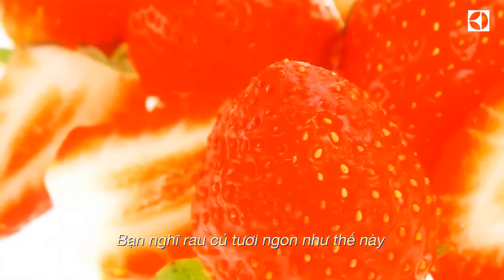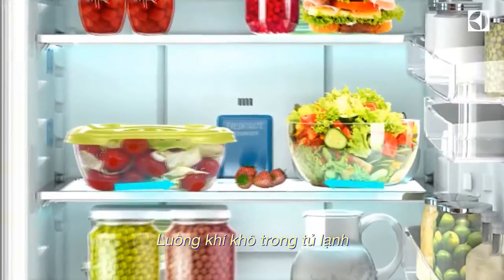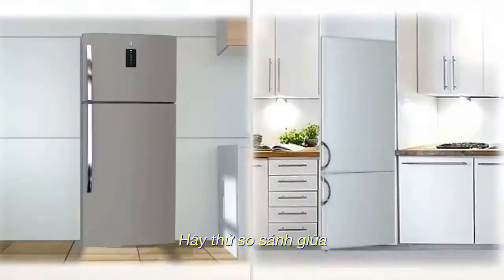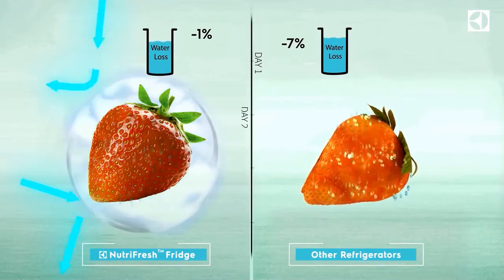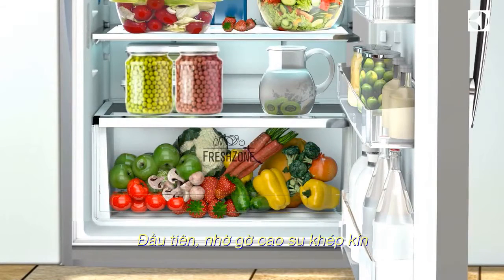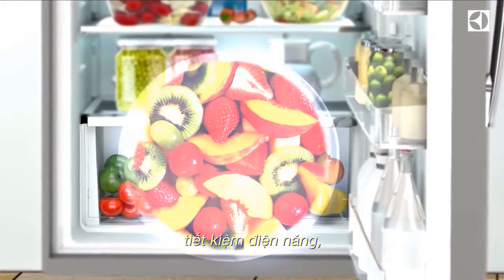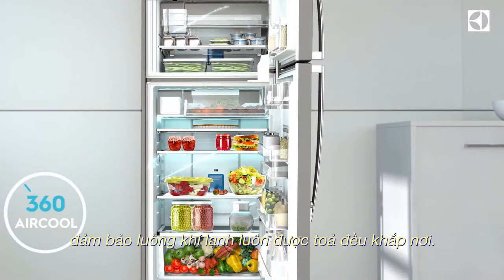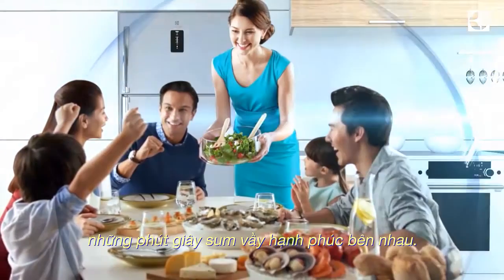NutriFreshTM Refrigerators subVN